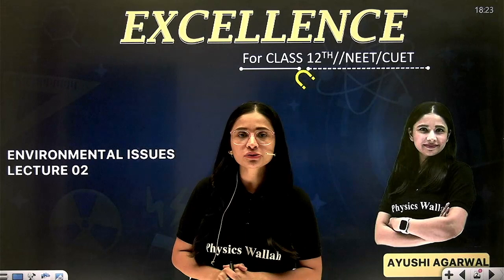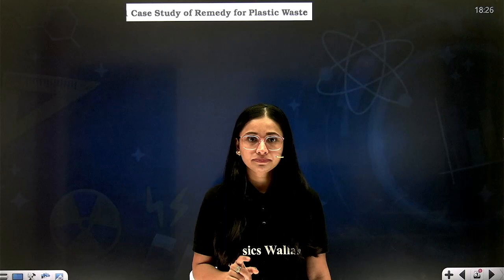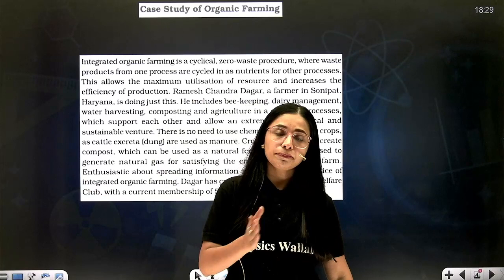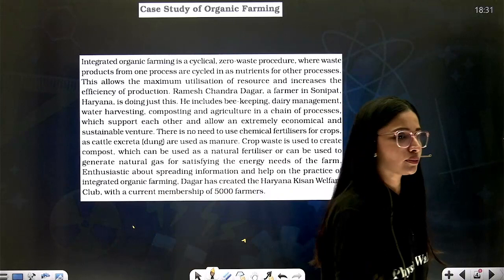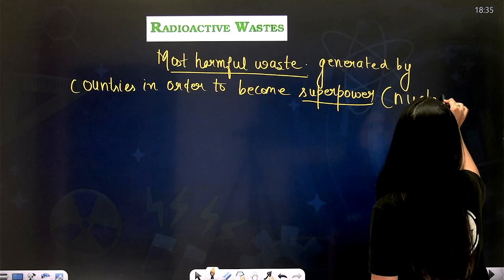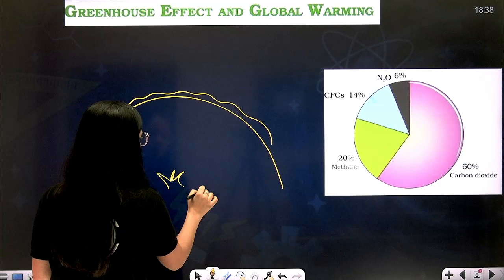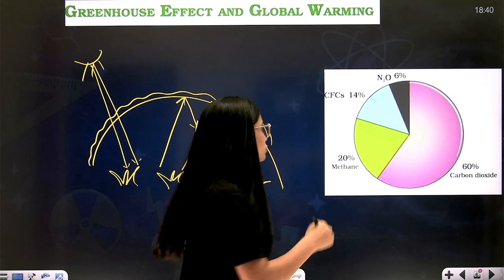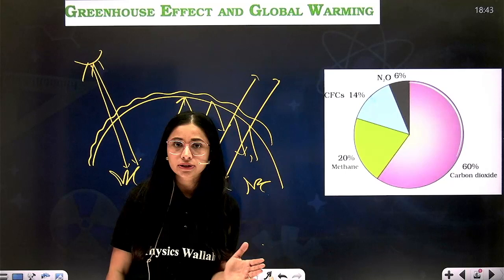Environmental Issues 03 | Greenhouse Effect and Global Warming | Pure English | 12th / NEET/CUET